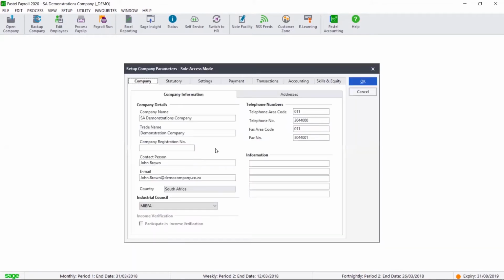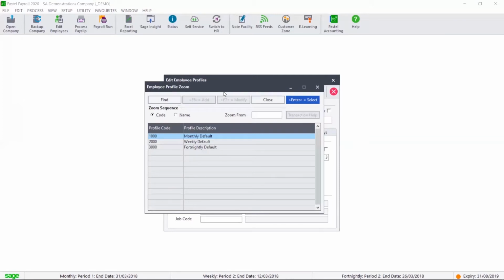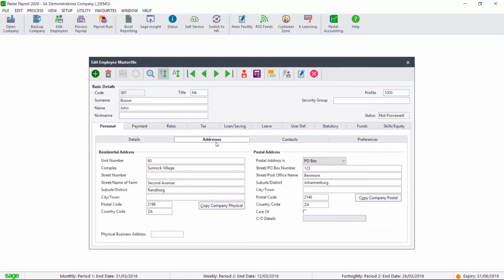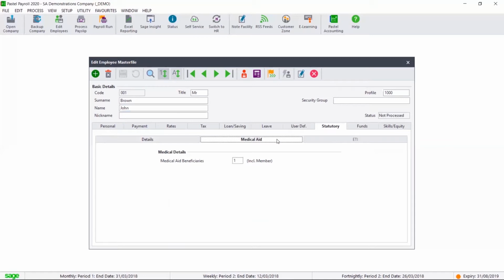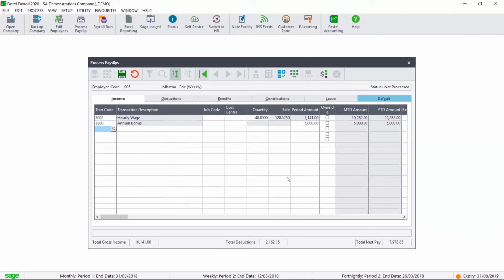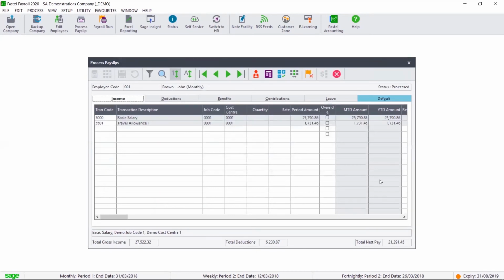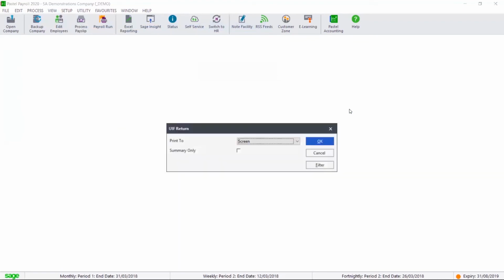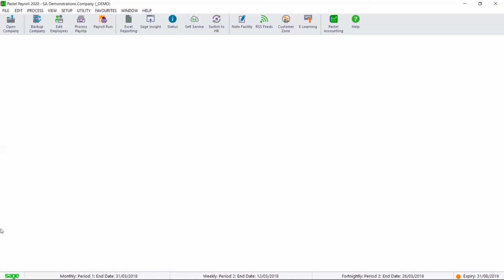The ultimate guide to Sage payroll (Part 1 of 2)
Get started with Sage Payroll and learn the fundamentals of managing payroll processes. In this video, we'll cover:

- Setting Up Payroll: Learn how to set up payroll in Sage, including employee setup and pay structures
- Managing Employee Data: Understand how to manage employee data, including personal details and pay information
- Payroll Processing: Learn how to process payroll, including calculating pay and deductions
- Payroll Reporting: Understand how to generate payroll reports and analyze payroll data

Key Topics
1. Employee Setup: Learn how to set up employees in Sage Payroll
2. Pay Structures: Understand how to create and manage pay structures
3. Payroll Calculations: Learn how to calculate pay and deductions
4. Payroll Reporting: Understand how to generate payroll reports

Benefits
- Accurate Payroll Processing: Ensure accurate payroll processing and compliance with regulations
- Streamlined Payroll Management: Simplify payroll management and reduce administrative tasks
- Improved Employee Data Management: Manage employee data effectively and efficiently